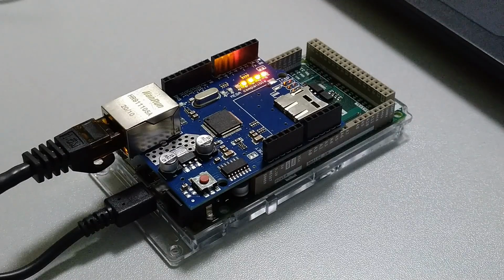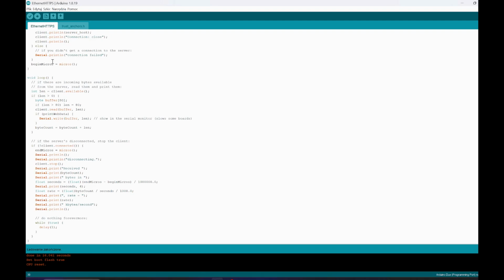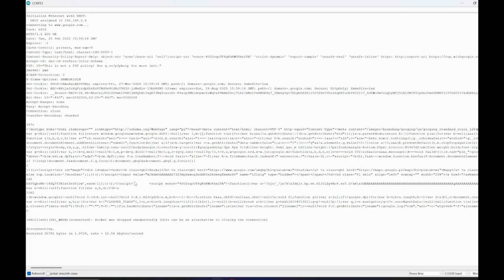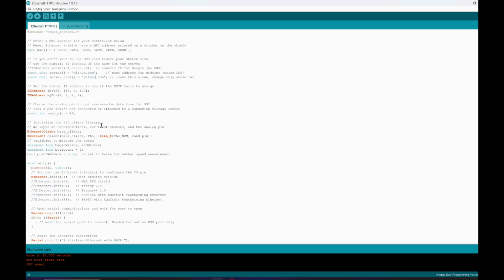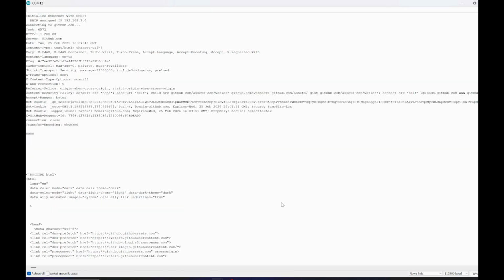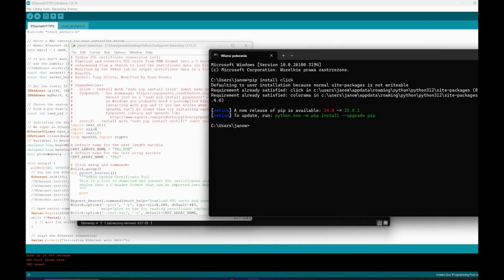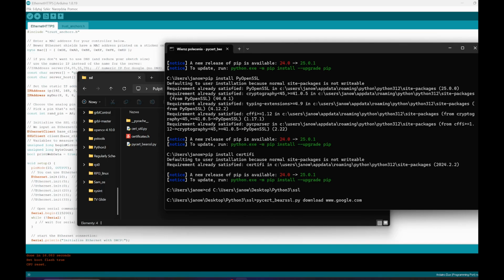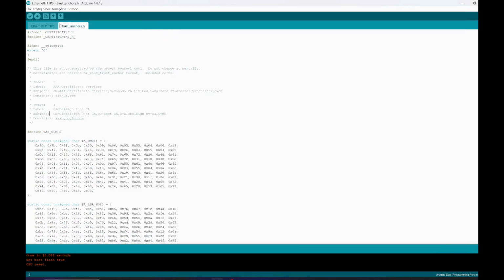Arduino Due + Ethernet Shield HTTPS requests example in Arduino IDE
In this video we do a HTTPS request do download a few sites using SSLClient library.